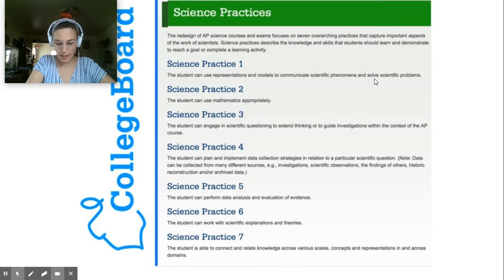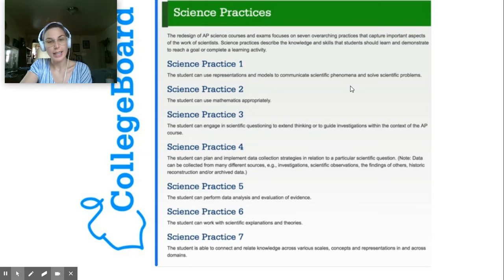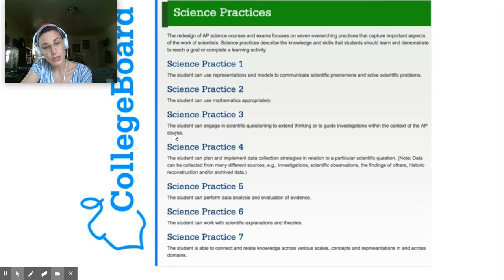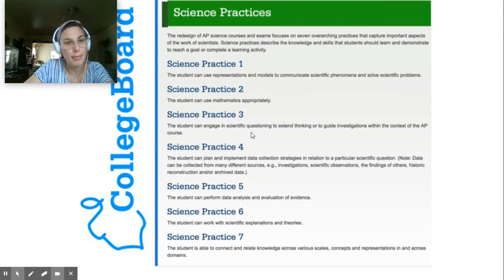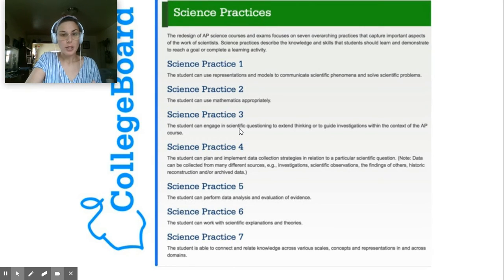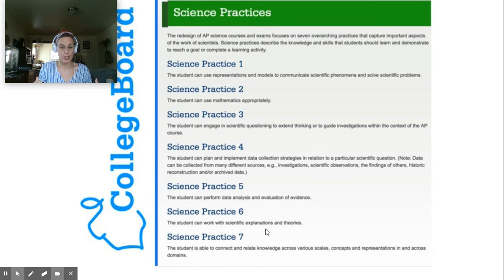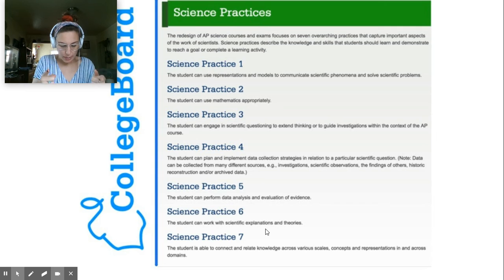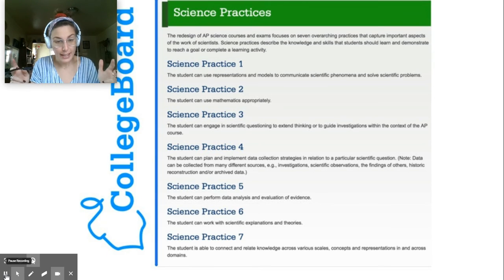GSN Ch. 1 (Concept 1.8-Science Practices)